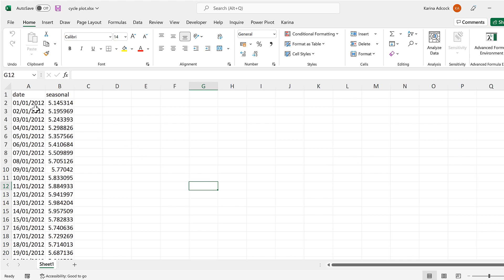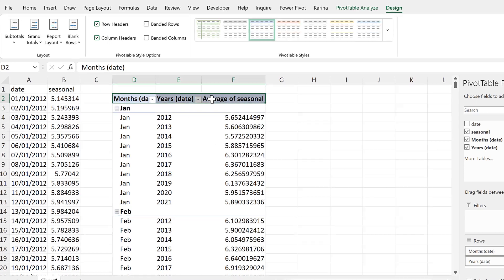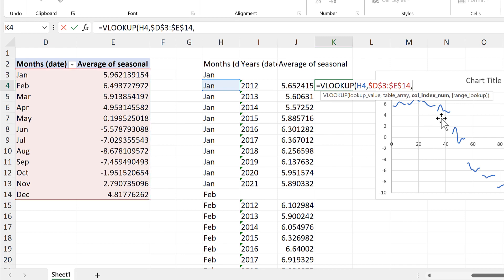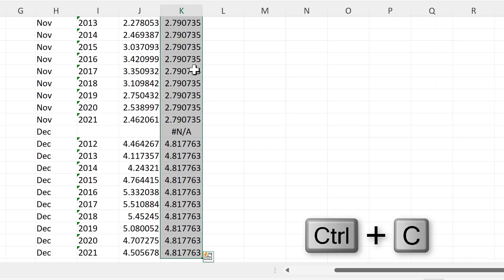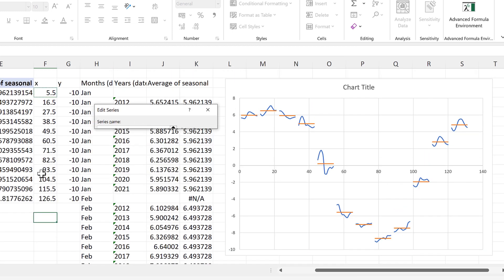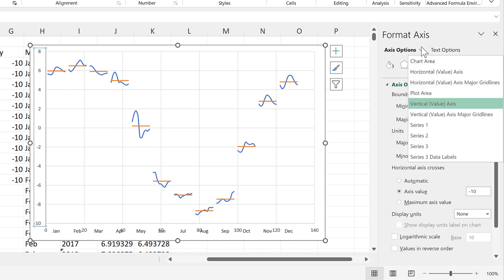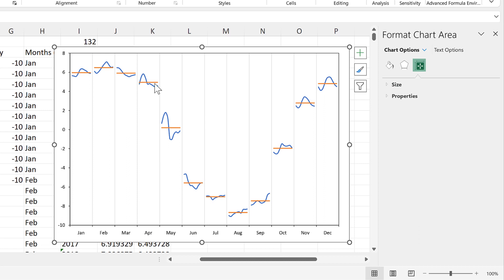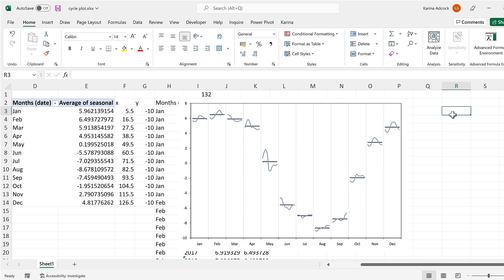How to make a cycle plot in excel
Using a pivot table and a scatter chart